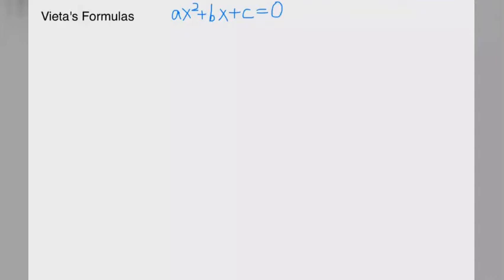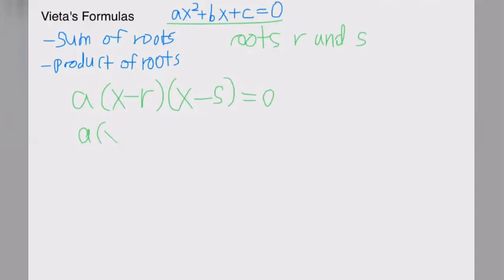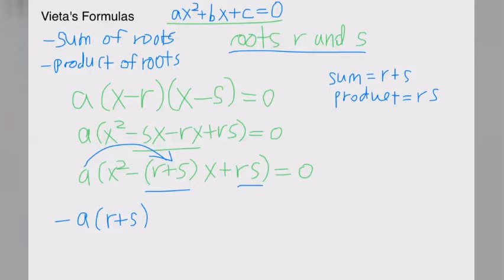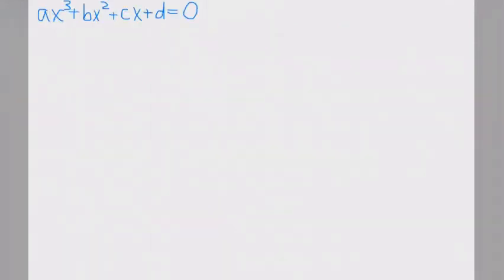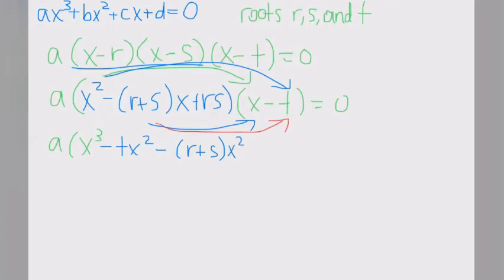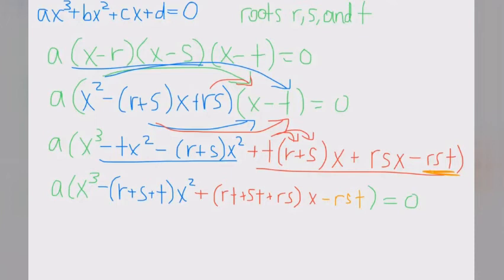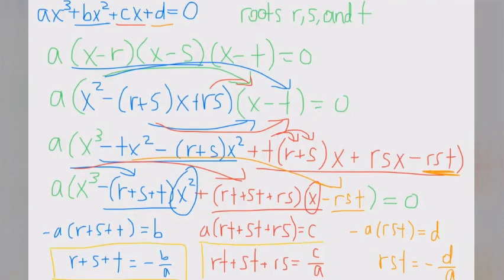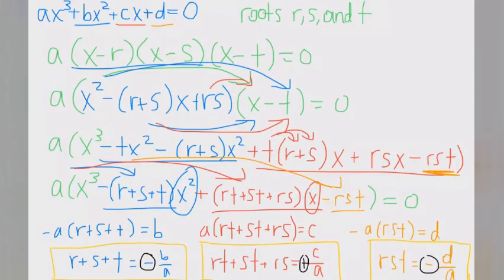THE KEY TO ROOTS OF POLYNOMIALS: Vieta's Formulas | Quadratic and Cubic Polynomials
This video shows a derivation Vieta's formulas for quadratic and cubic polynomials. Vieta's formulas describe the properties of the roots; more specifically, the sum and product (as well as an interesting property that we see in cubic polynomials).

If you learned something new or like the video in general, then like the video!

0:00 Introduction
0:34 Vieta's formulas for a quadratic
3:23 Vieta's formulas for a cubic
7:09 Signs (positive or negative) alternate
7:56 Thanks for watching! Like and subscribe :)